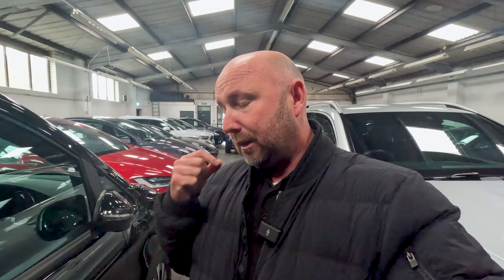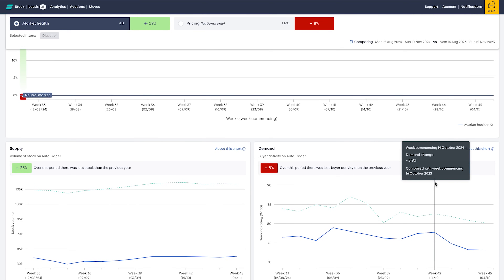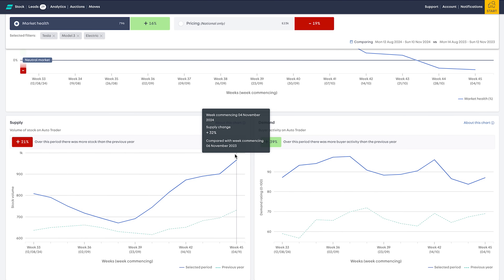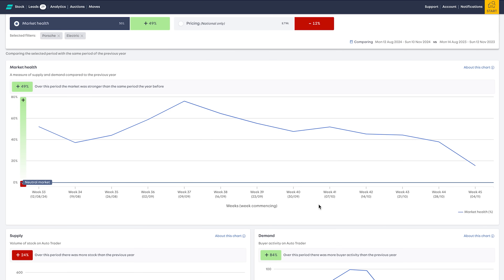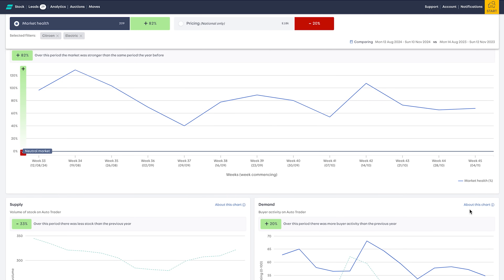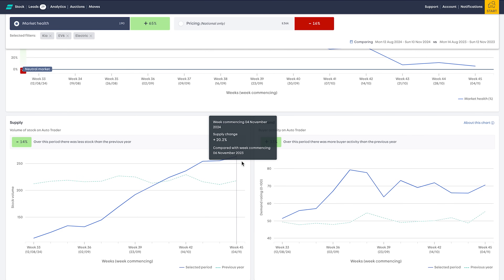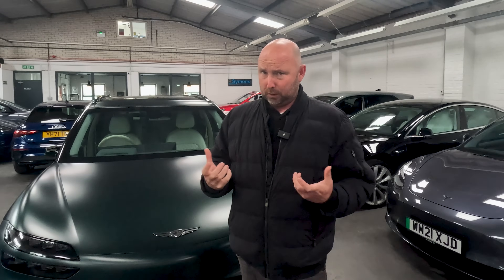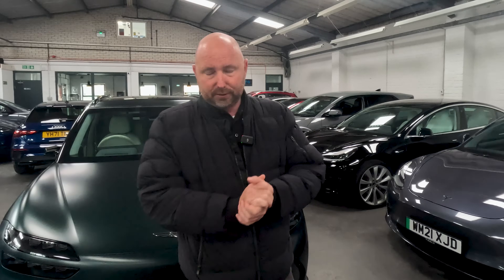How is electric car demand? Used EV Market Update November 2024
Been a gap in videos as I've been away on holiday but now I'm back and to start with, here is a market update...
The used car market always fluctuates but the used Electric Vehicle market always gets scrutiny in the media. But how is the market really, based on market data?

In this video I include the last 13 weeks trends and analytics [courtesy of Autotrader Market Insights] on the used EV car market - how is demand, supply and market health? We sell a lot of Tesla so how are they in particular and what are some of the brands performing better or worse?

When you see the headlines like "Theres no demand for used EVs", are they really true? You have to separate "demand" from depreciation.

In other recent news in the industry, BCA (British Car Auctions) are now supplying a battery health check report with a large number of vehicles they are selling through the trade. They typically deal with thousands of ex lease cars each day and of course many electric vehicles now so this is an important step.

Many thanks